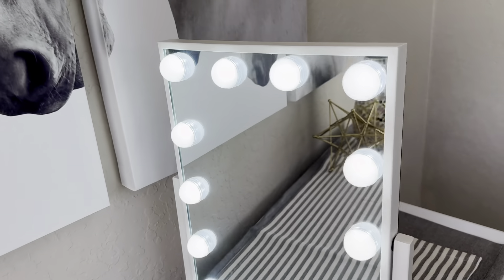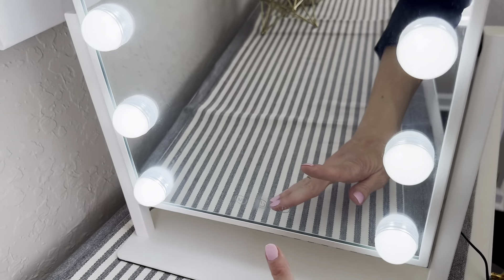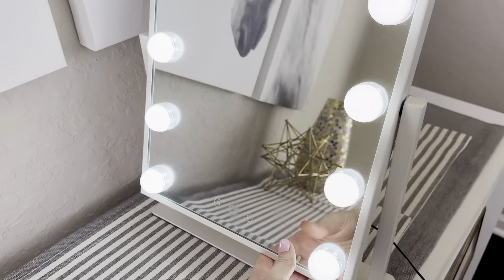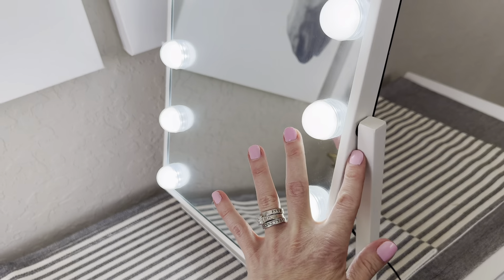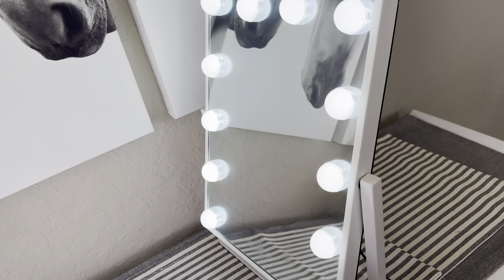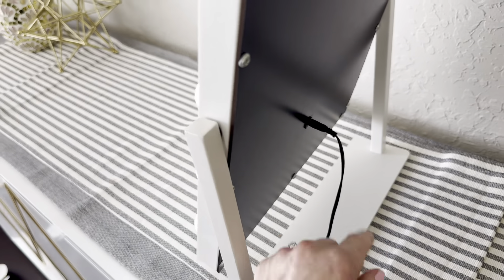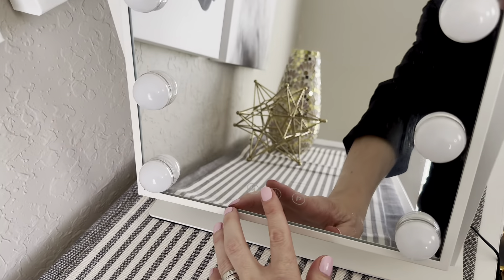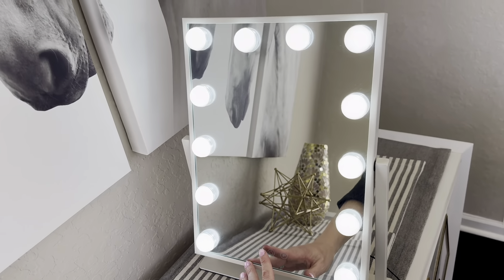Vanity mirror with lights has 3 modes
[3 Color Light Modes & Adjustable Brightness ]vanity mirror with lights has 3 modes(day light、cool white、warm yellow) and adjustable brightness.12 pcs LED bulbs with no need to replace.
[Smart Touch Screen & Memory Function]:
360°Rotation and Durable Made
Large Size & USB charge port

Thank you for the support!  Everything in this video is based on information we learned from online resources, our own experience, and books we have read.  Please do your own research before making any important decisions.  You and only you are responsible for any and all digital marketing decisions you make.  Thank you!